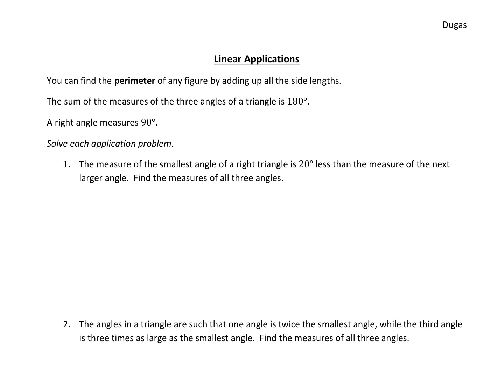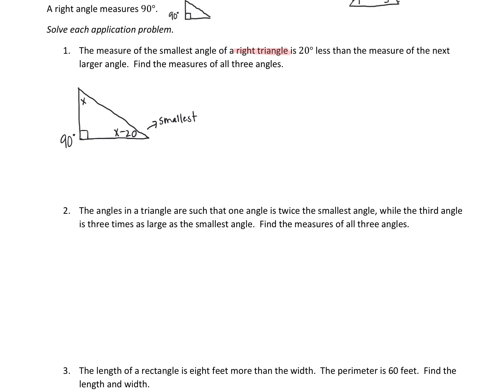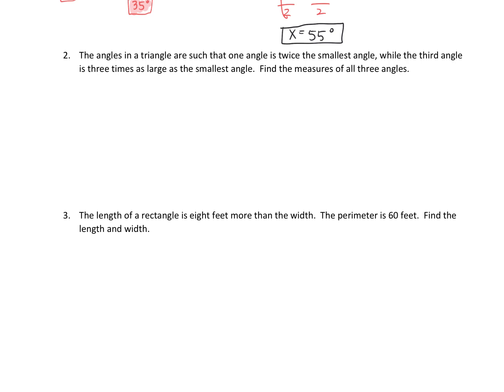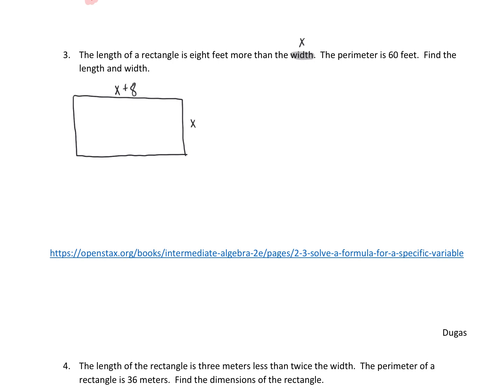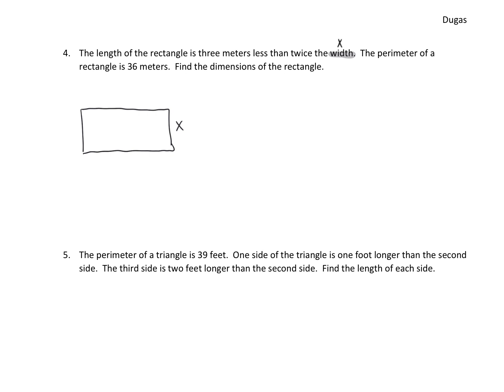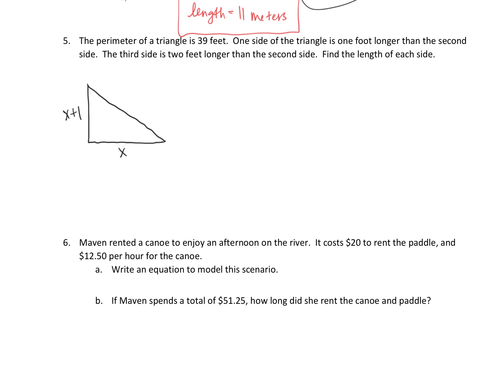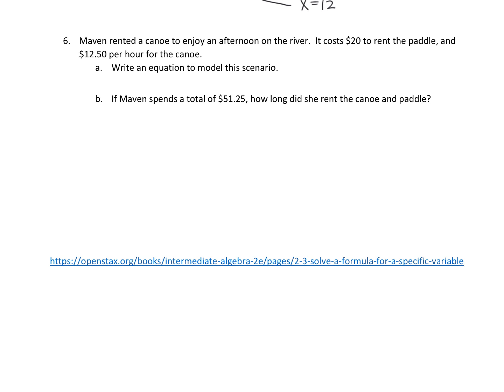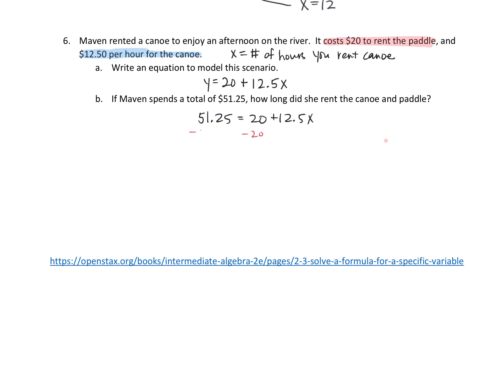4. Linear Applications